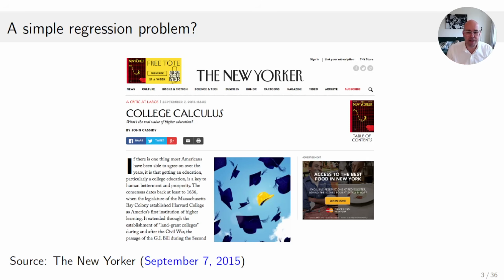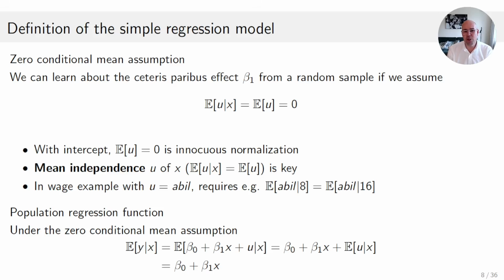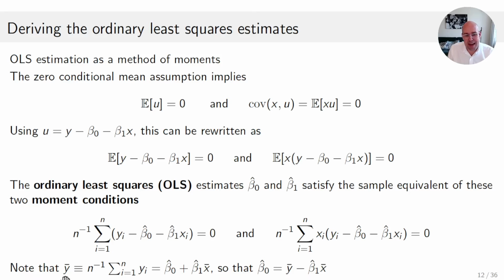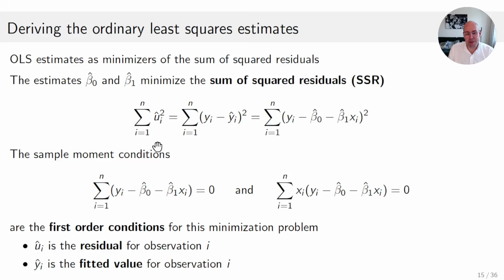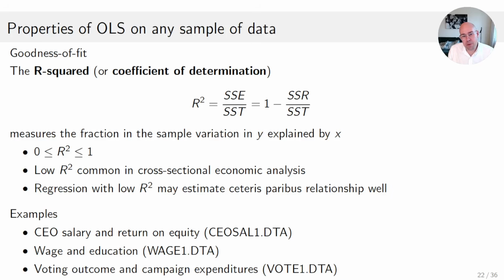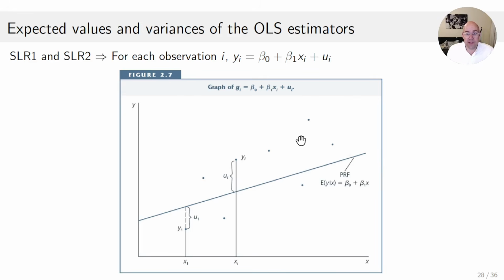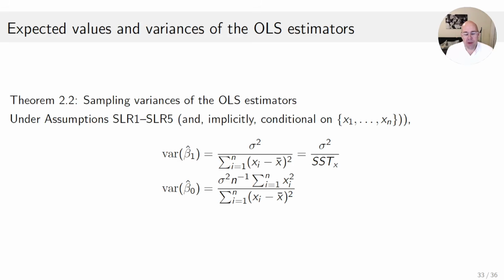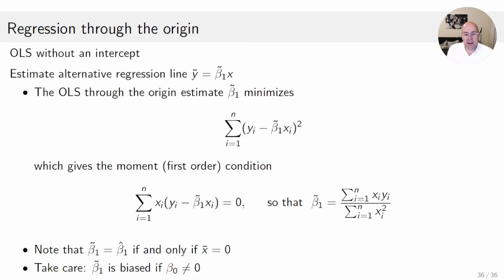Wooldridge Econometrics for Economics BSc students Ch. 2: The Simple Regression Model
This video provides an introduction into the topic based on Chapter 2 of the book "Introductory Econometrics" by Jeffrey Wooldridge.